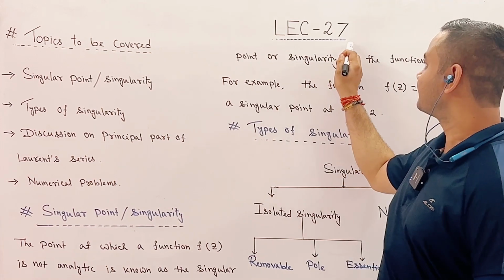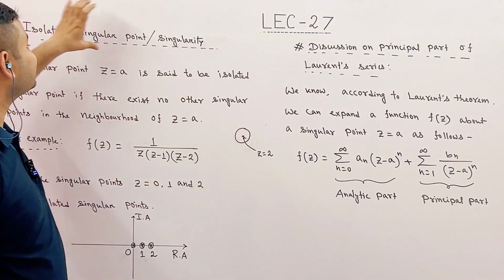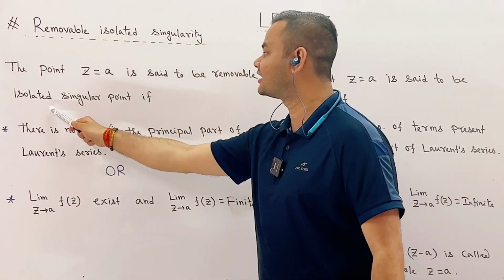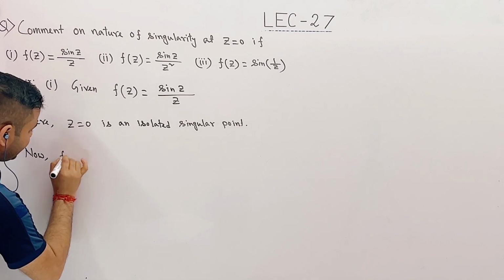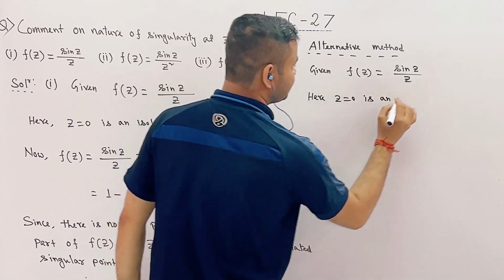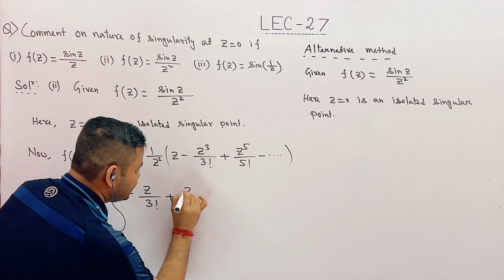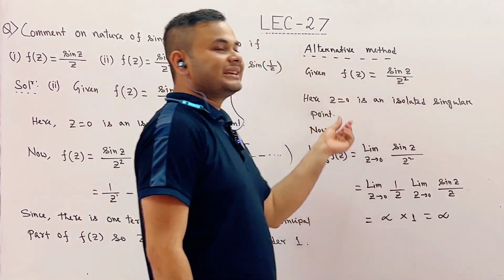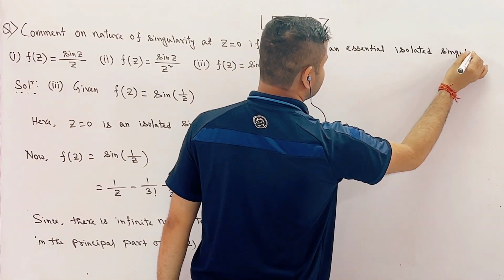Lec-27 | Singularity and its types (part-1) | Complex Analysis | Nayan Sir | NJS Academy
In this video, I discuss isolated singularity, its types, and illustrate each with examples.